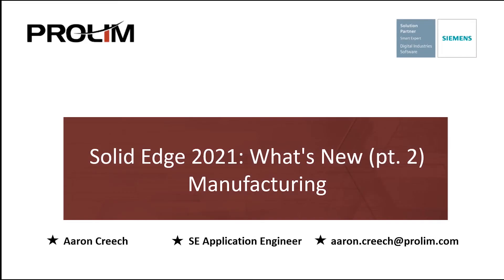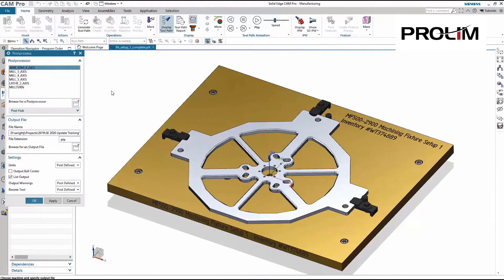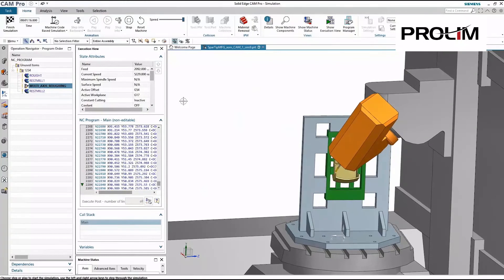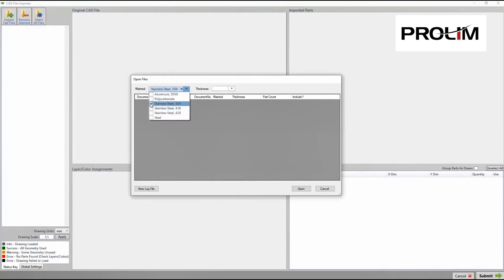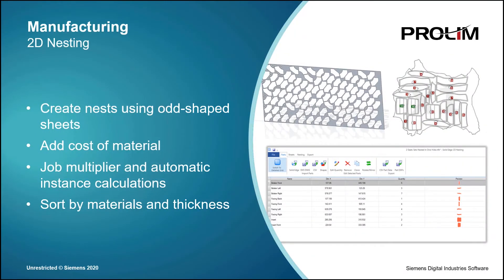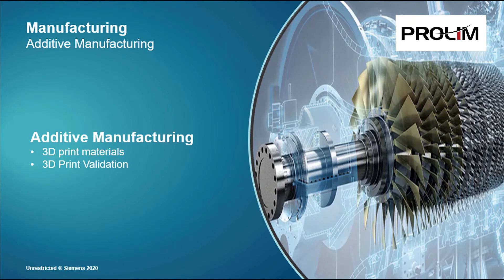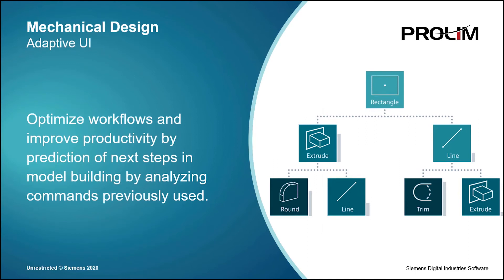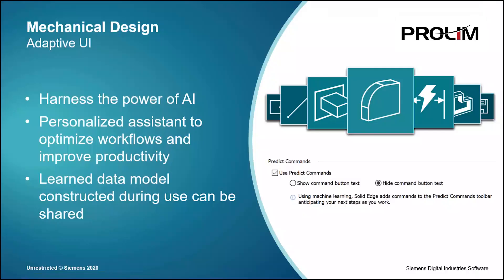What's New in Solid Edge 2021 (Part 2)? - Tutorial - PROLIM Webinar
This webinar covers an in-depth look at V221.0 (Solid Edge 2021)’s new manufacturing enhancements, presented by Aaron Creech.

We explore new features and improvements to 2D Nesting, CAM PRO & Additive MFG.